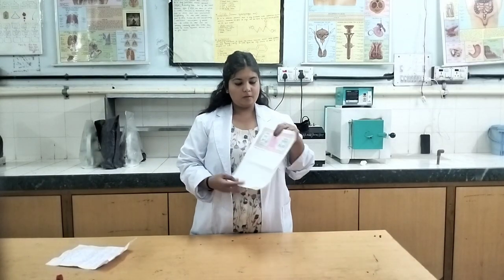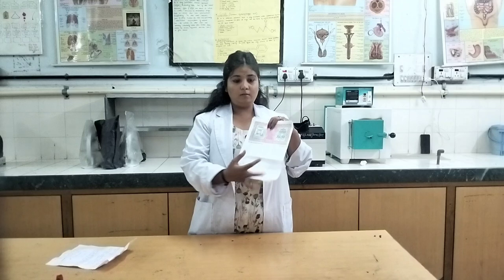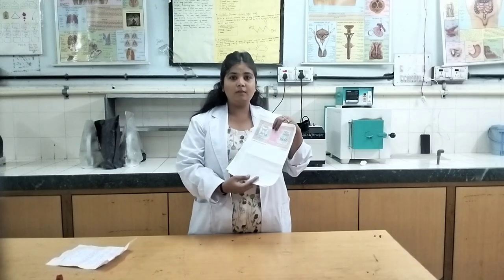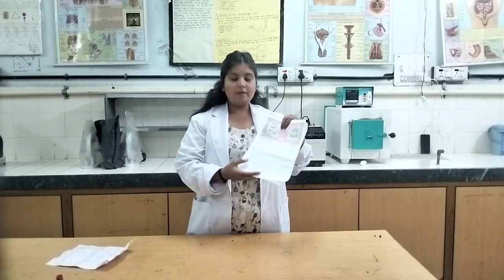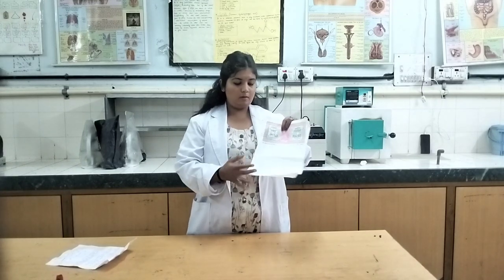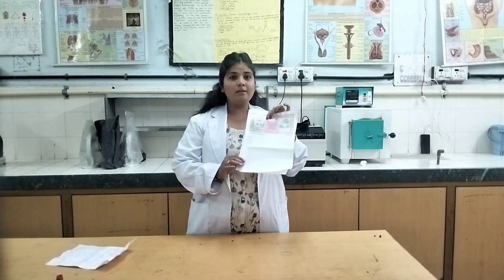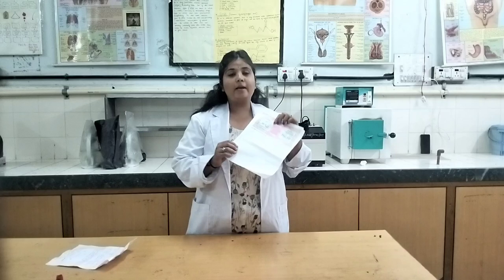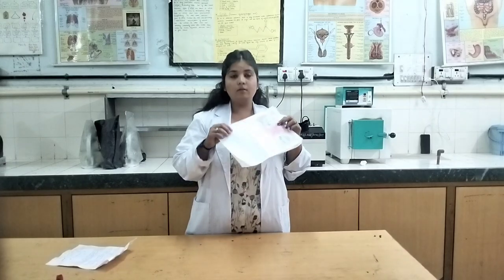" Study Security Features of Non Judicial Stamp Using UV Cabinet "